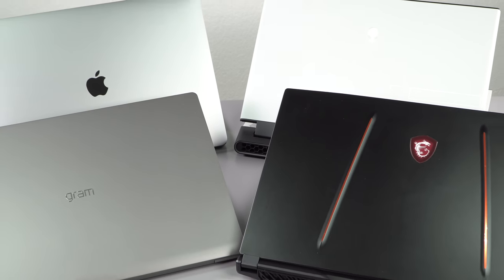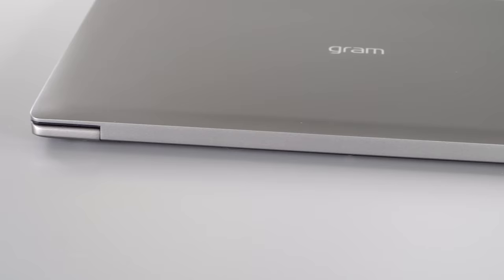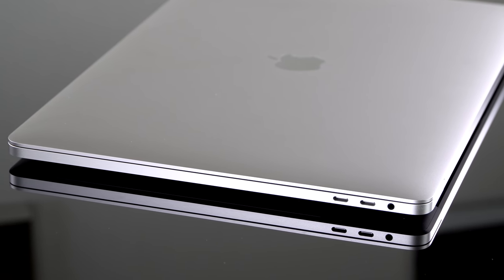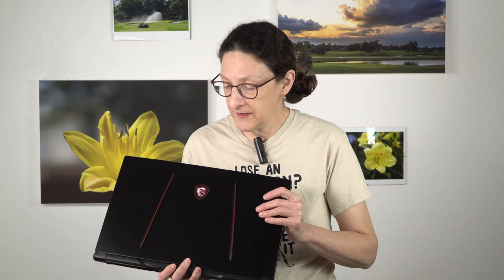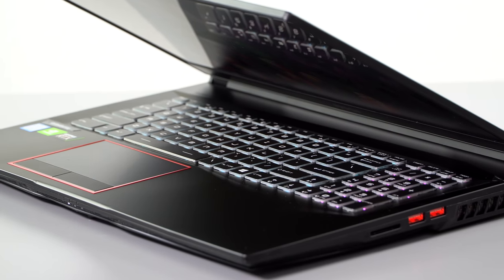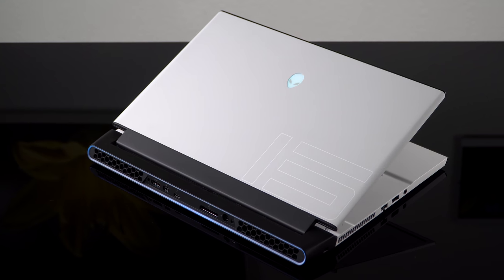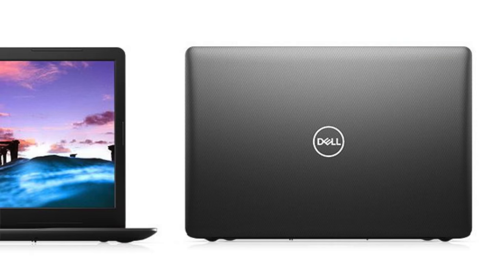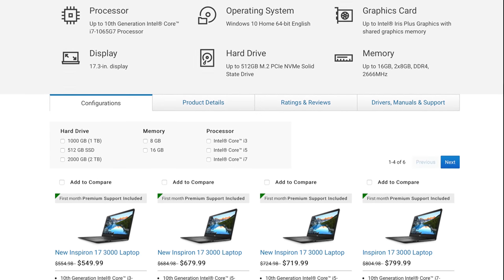Big Screen Laptop Picks for Working at Home - 5 Minutes On Tech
Lisa Gade shows you 4 of her top picks for 17" laptops, along with a few others. If you're working at home and have discovered that your small screen laptop experience isn't all that for multitasking and  video conferencing with room for other windows too, then this video is here to help. She covers 4 classes of laptops- super light and portable, Mac, gaming and budget big screen machines. We have reviews on our channel of the laptops covered in this video, if you're interested in learning more. This video is for computer novices to intermediates.